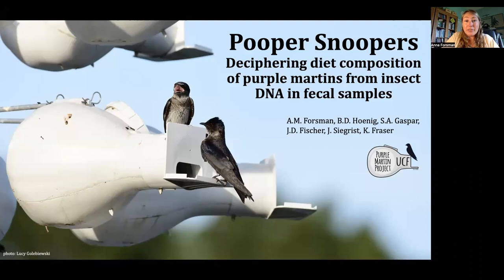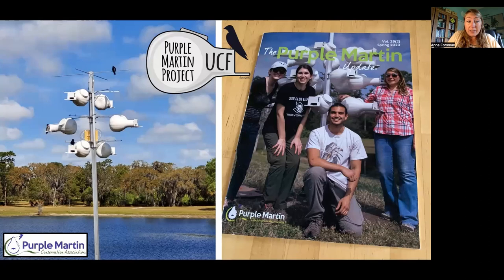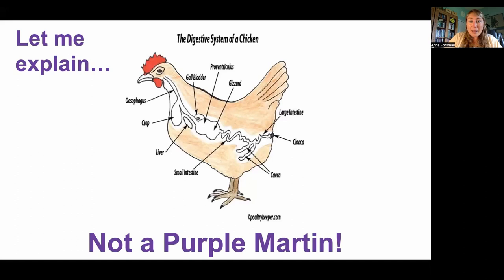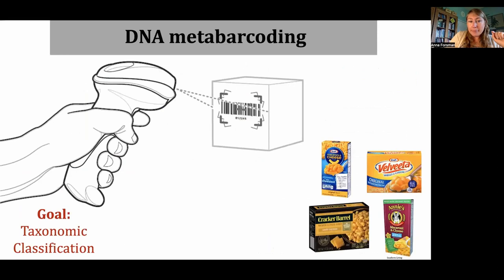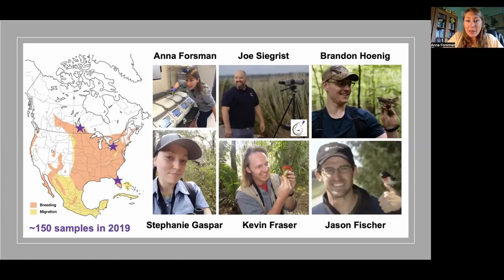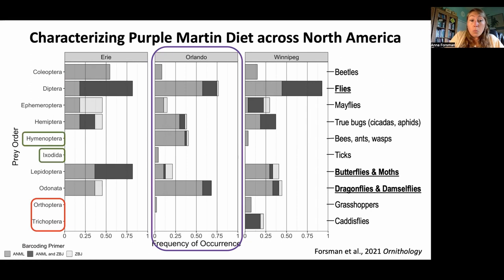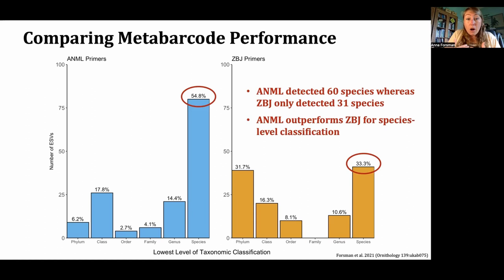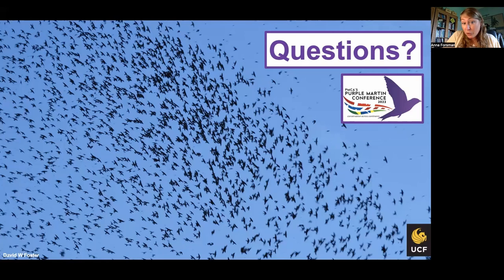Pooper Snoopers: Deciphering Diet Composition of Purple Martins from Insect DNA in Fecal Samples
Dr. Anna Forsman, University of Central Florida

Purple Martins consume thousands of insects daily. Although some of these prey items are large and conspicuous, such as dragonflies, others are much more difficult to identify visually, especially at a distance, through binoculars. Because of this, it has been difficult to make comprehensive assessments of Purple Martin diet composition. To address this research need, we have applied a molecular method known as DNA metabarcoding to identify diet composition from traces of insect DNA in fecal samples collected from Purple Martins. We collected fecal samples from Purple Martin nestlings in Erie (PA), Winnipeg (Manitoba, Canada), and from nestlings and adults in Orlando (FL). Insect DNA was extracted from fecal samples and used to sequence a small portion of the insect genome, which is variable in sequence among insect species. By comparing DNA sequences to a database of known insect species, we were able to identify the diet items consumed by Purple Martins across these three different breeding sites. We detected a total of 71 different prey species, representing 29 families and 10 orders of arthropods. Although Diptera (flies), Lepidoptera (butterflies/moths), and Odonata (dragonflies) were the most frequently consumed prey, we found quite a bit of variation in the frequency of other arthropod prey groups among the three sites that we sampled. In this seminar, we will take a deep dive into the dietary habits of Purple Martins and talk about how we plan to use DNA metabarcoding to learn more about their foraging ecology in the future.